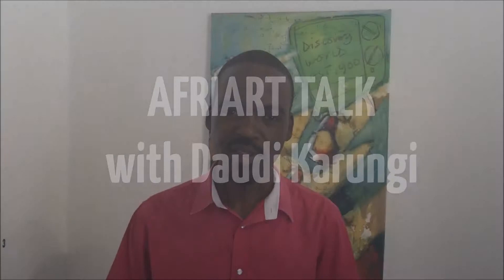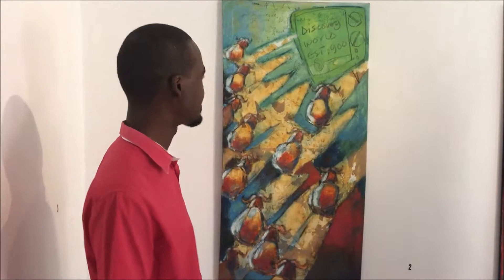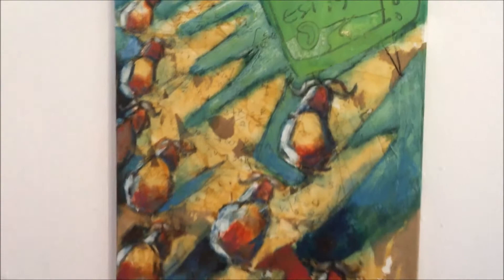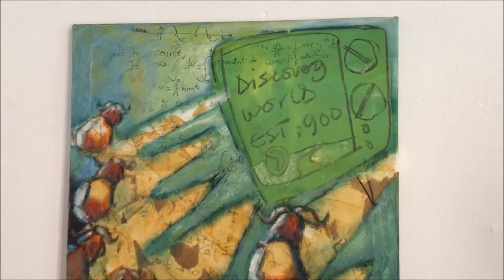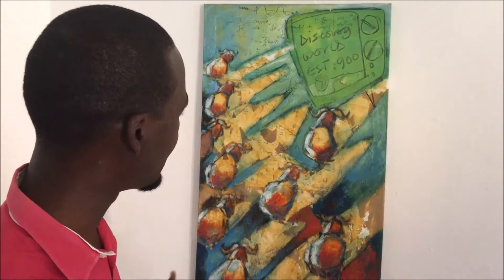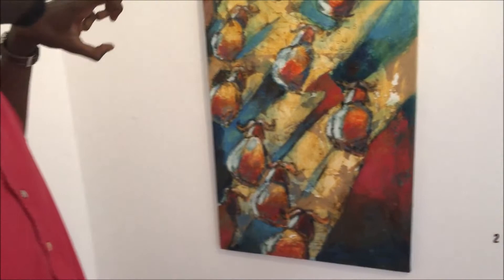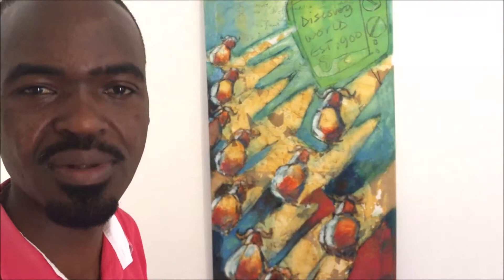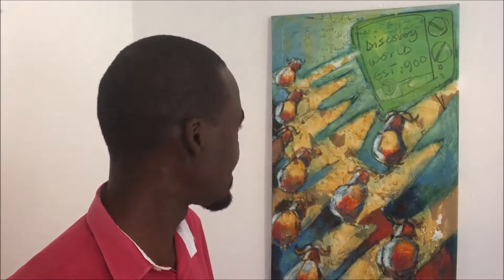AfriArt Talk #2 "Family Vacation" by Ngula Yusuf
The Art Talk is a 3 minute weekly video about Ugandan art with the aim to excite a larger public about Ugandan art. In episode 1 Daudi Karungi talks about Ugandan artist Ngula Yusuf's work called "Family Vacation". If you felt contemporary art is difficult to understand, these series will help you to appreciate art more.  Enjoy, learn and check out the next episodes too.